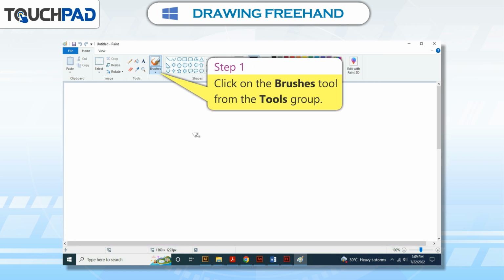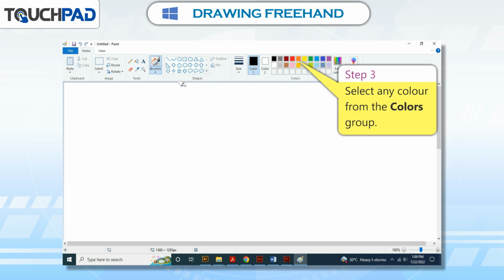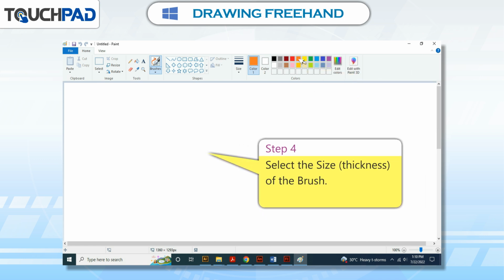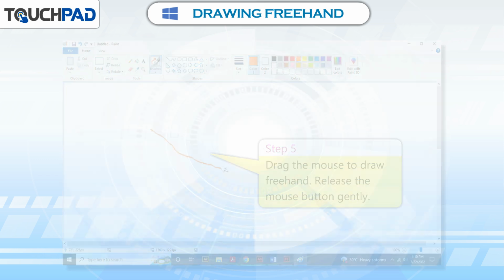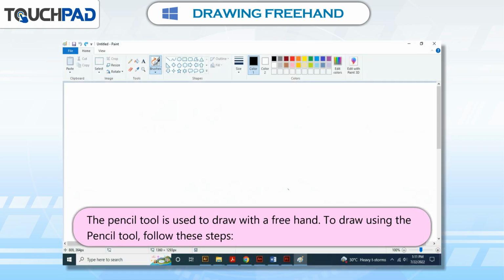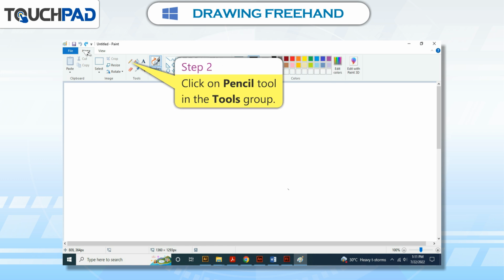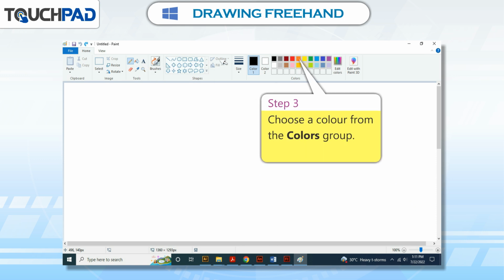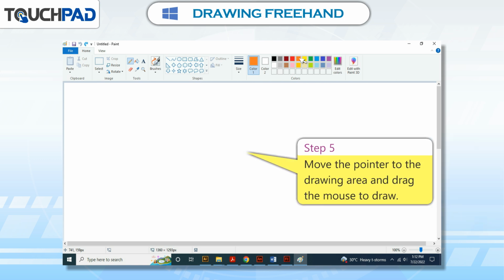𝐃𝐫𝐚𝐰𝐢𝐧𝐠 𝐅𝐫𝐞𝐞𝐡𝐚𝐧𝐝|𝐂𝐡 𝟎𝟔|𝐏𝐥𝐚𝐲 𝐕𝐞𝐫 𝟐.𝟏|𝐂𝐥𝐚𝐬𝐬 𝟎𝟐